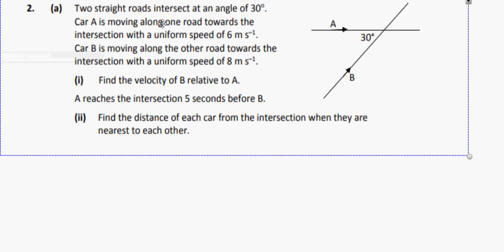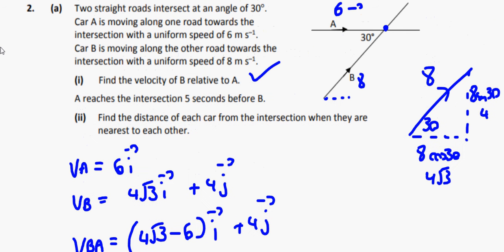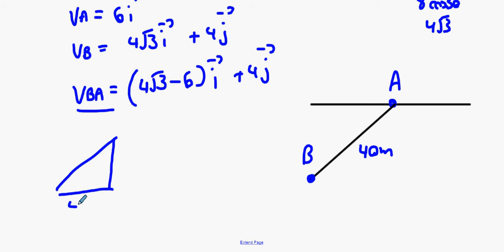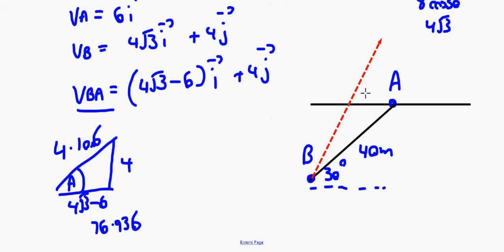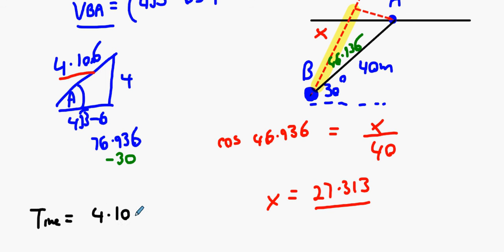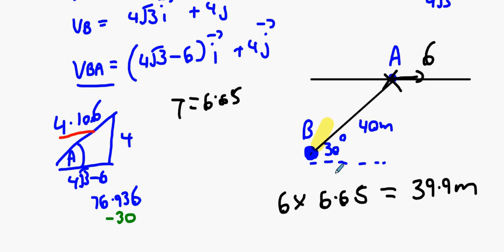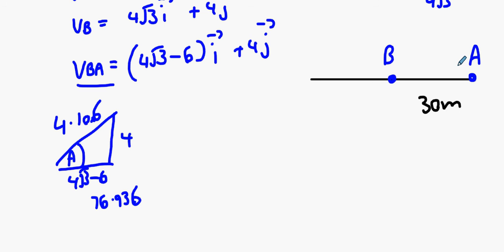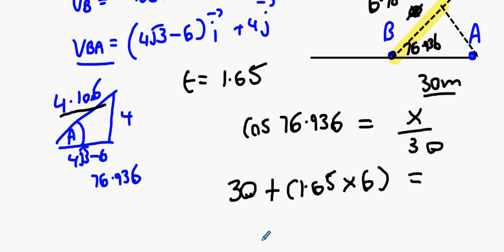2020 relative q2a